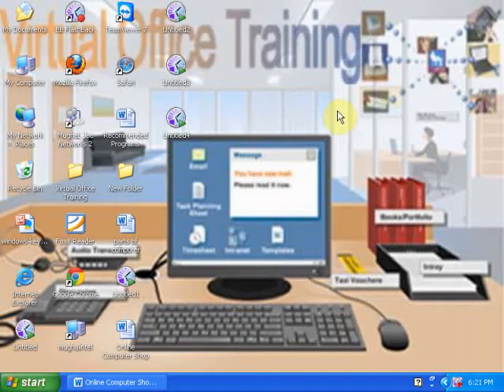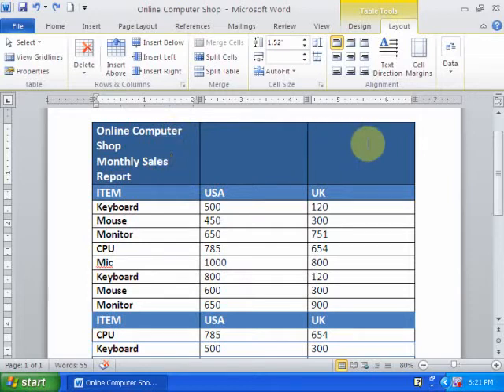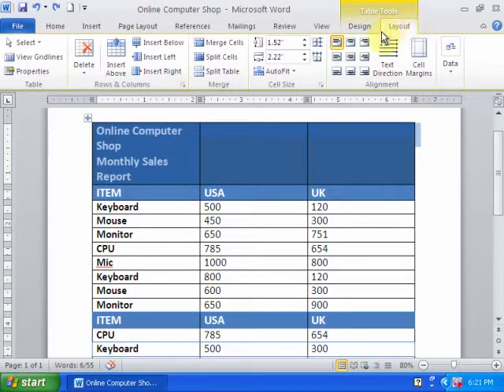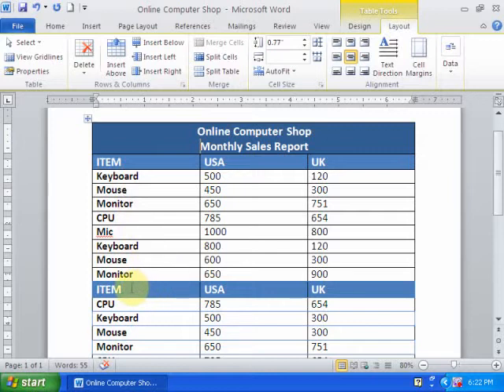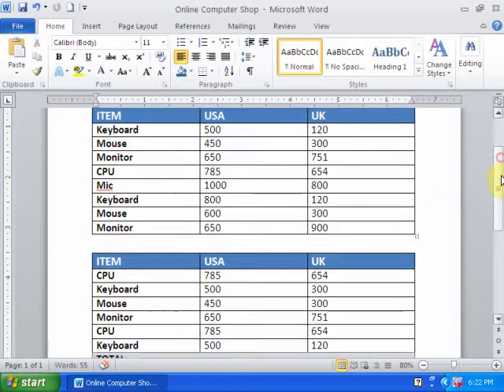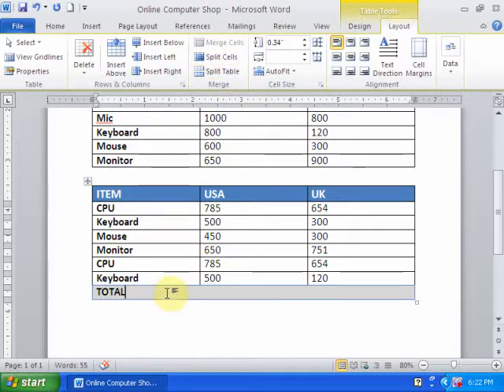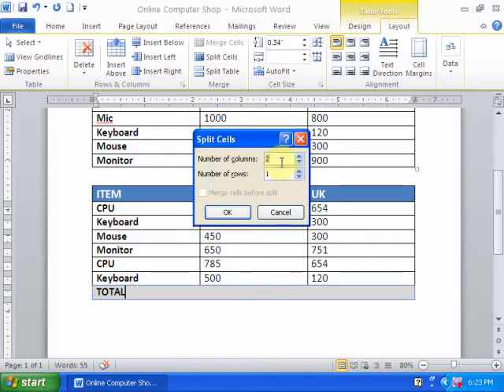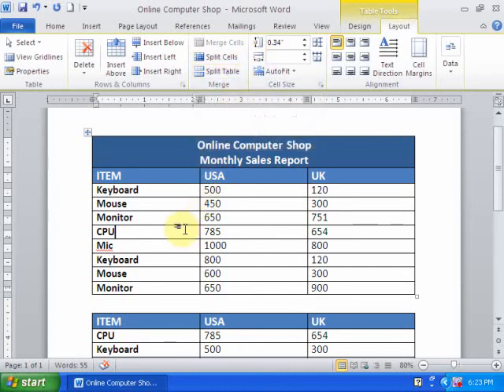Word Tips (Merge Cells, Split Cells, Split Table)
In this video i am going to teach you how to use merge cells, split cells and split table in word 2010.

VirtualOfficeTraining provides basic and advanced level computer, internet, commerce, mobile technology related education for free.